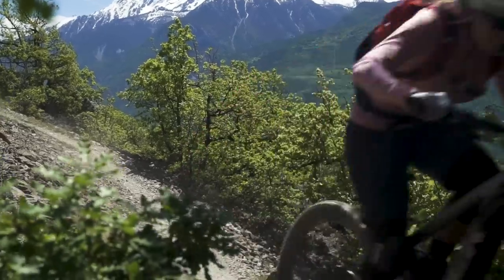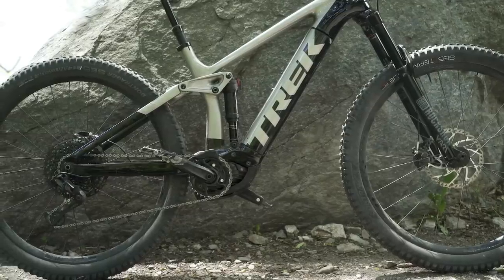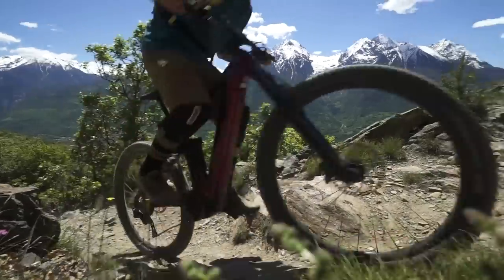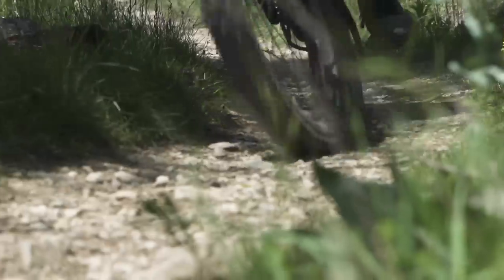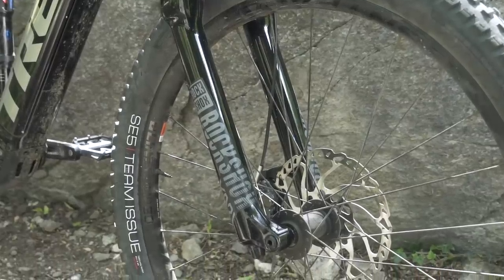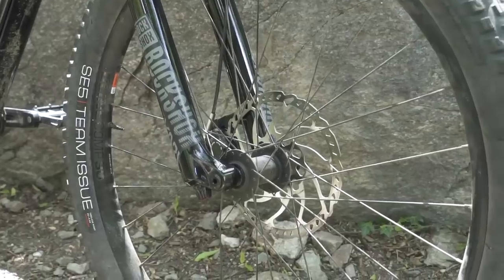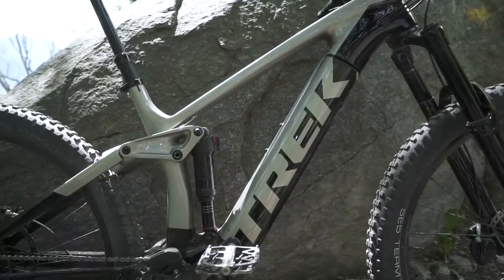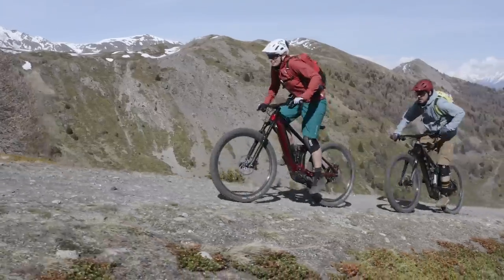Meet Trek Rail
Rail is a long-travel e-MTB that delivers a true trail bike experience on big mountains, steep descents, and epic alpine adventures. It shreds just as hard as its non- electric brethren, plus it powers you right back up the mountain—no shuttle or lift necessary. Every Rail model has the new Bosch Performance Line CX drive system, longer-travel suspension, and trail-worthy tech that will help you push your limits right to the edge.